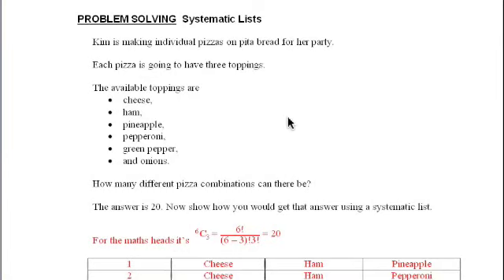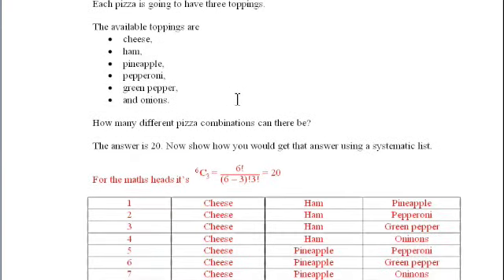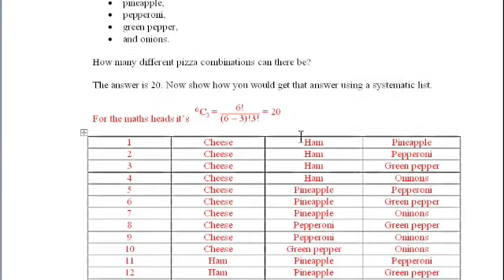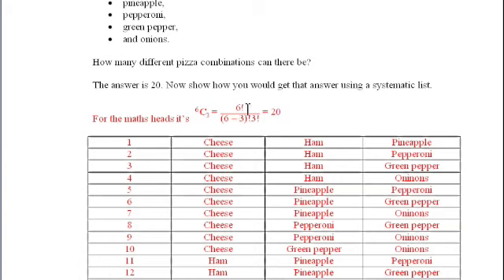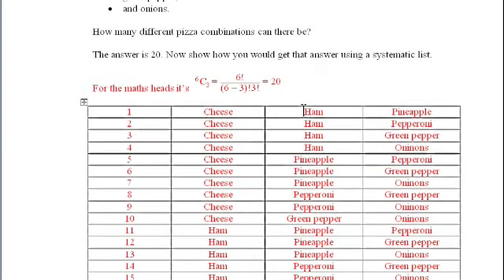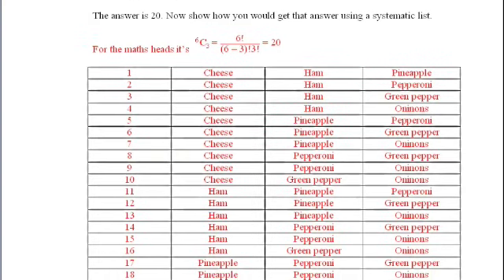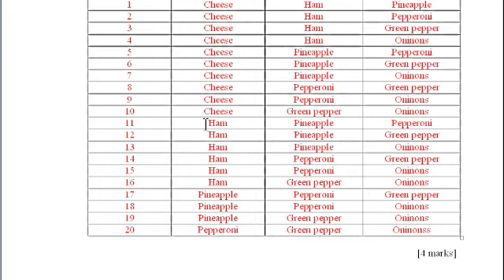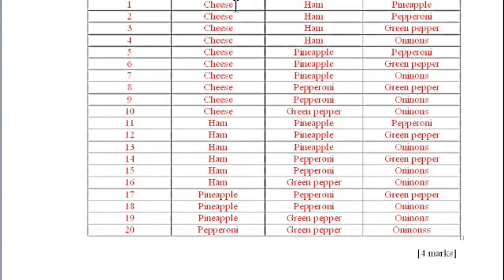Problem solving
solutions to 2008 Year 8 Term 1 Test 1 problem solving page